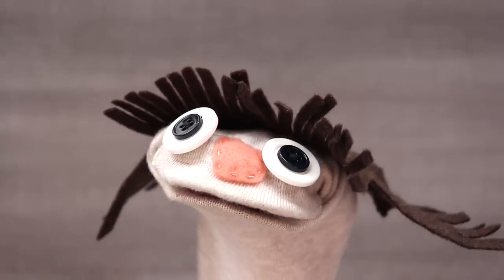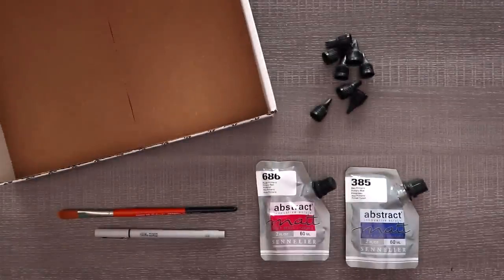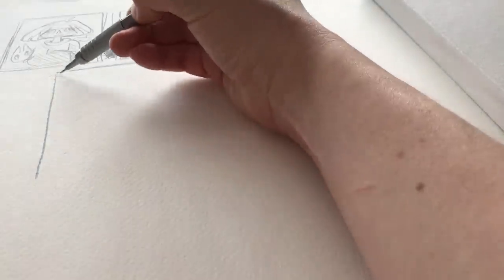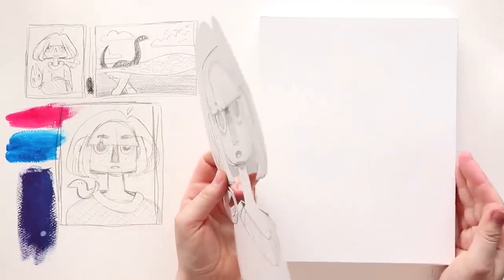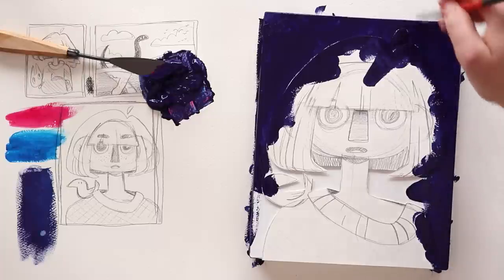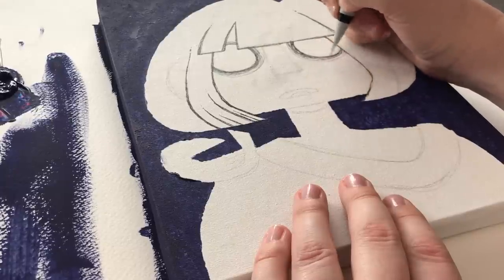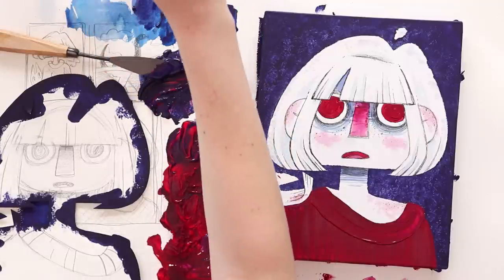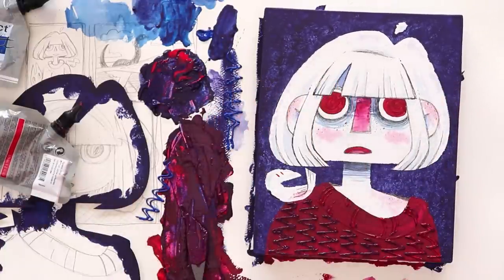Painting, but... FROM A BAG?! - Art Snacks Plus Unboxing & Challenge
I was terrified of this mystery art supply box... but once I got into it I had a LOT of fun?! Who would have thought?!